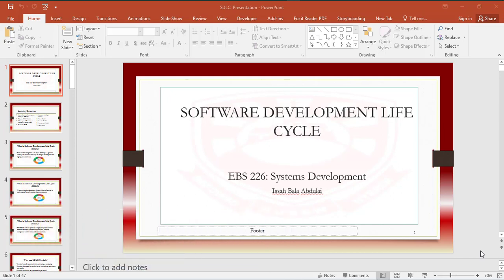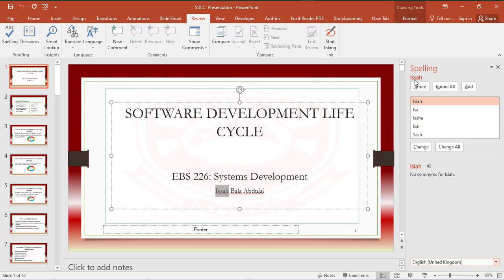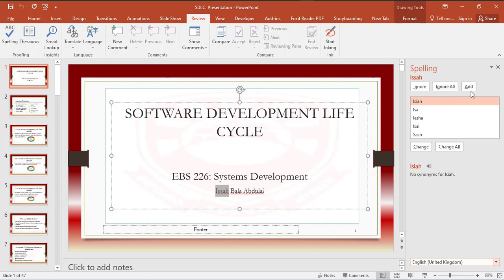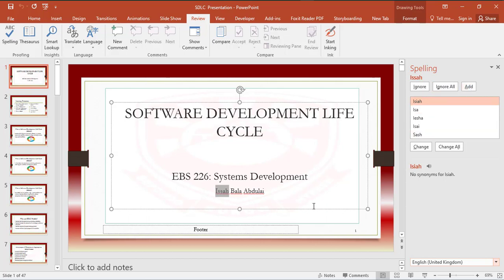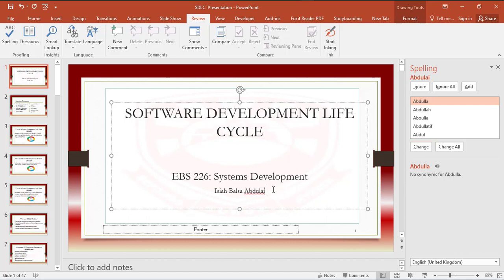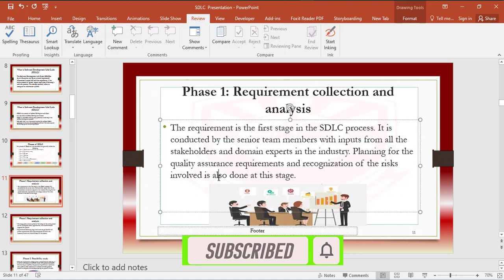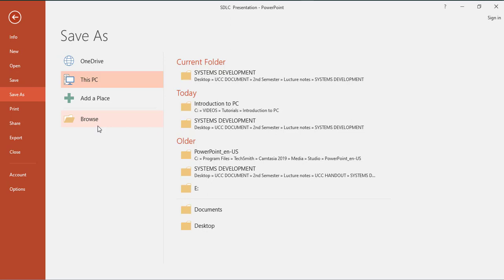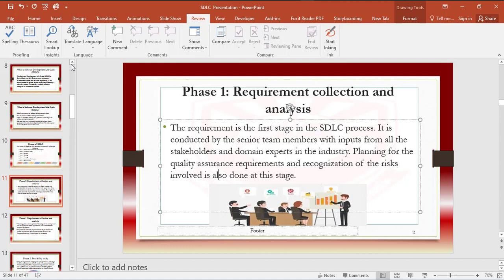LESSON 7 | MICROSOFT POWERPOINT TRAINING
In this video, we will be learning how to correct errors, how to save and how to print your slides